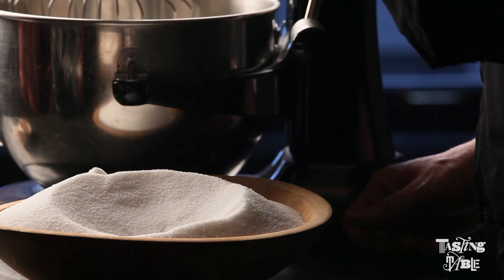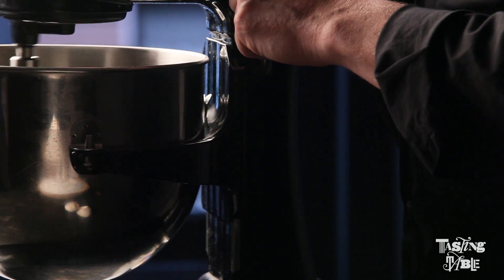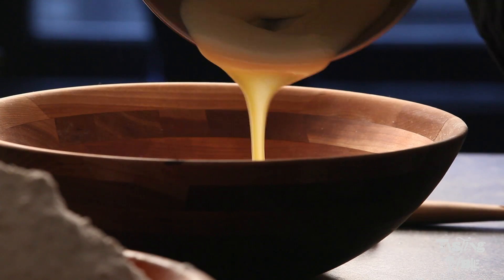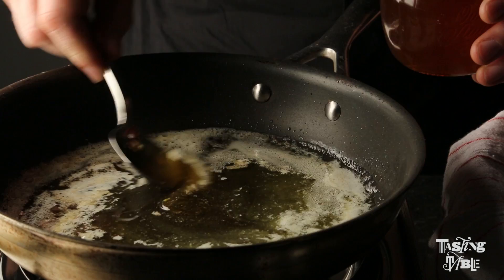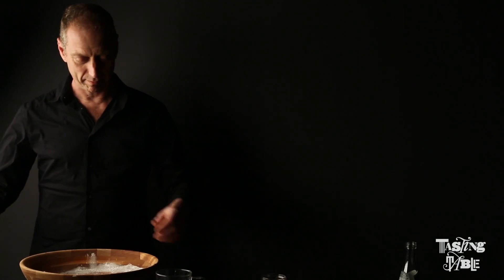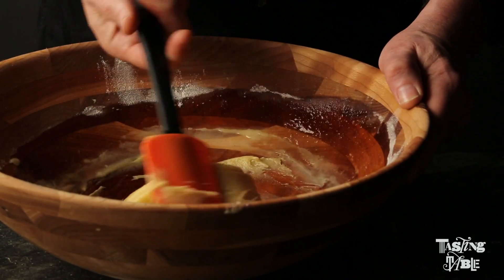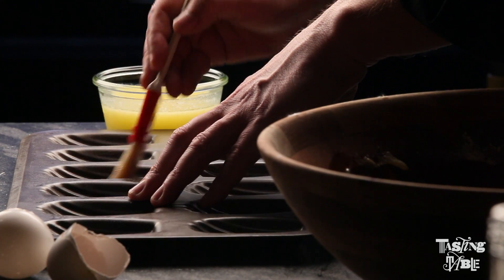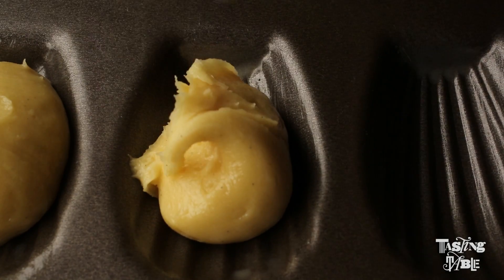David Lebovitz's Madeleines | Cooking | Tasting Table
To learn more, read the full story at Tasting Table: goo.gl/0596lv

The secret to great madeleines? Cookbook author and Paris-based blogger David Lebovitz (davidlebovitz.com) shares his foolproof technique for buttery, cake-like French cookies.

Tasting Table is for culinary enthusiasts. We eat high and low to bring you discerning dining advice, recipes you can trust and news you can use from the world of food and drink. We're an opinionated gang of always curious, anchovy-loving, order-one-of-everything-for-the-table epicurean obsessives.

EATING - DRINKING - COOKING - RESTAURANTS - CHEFS